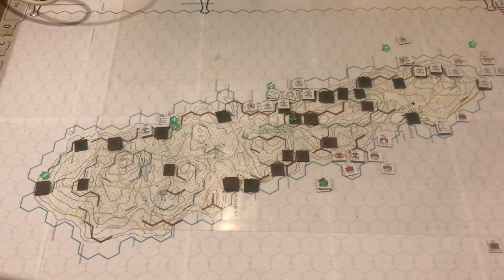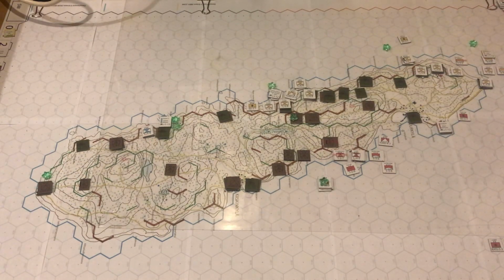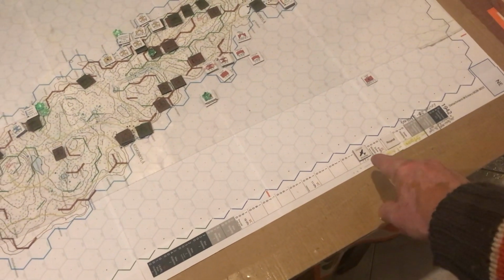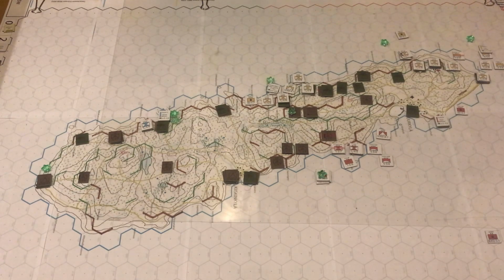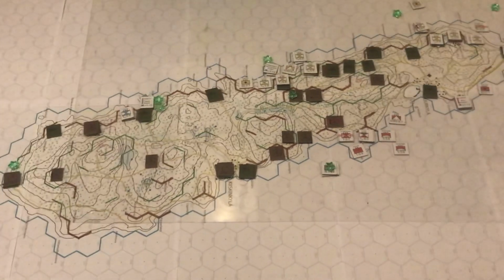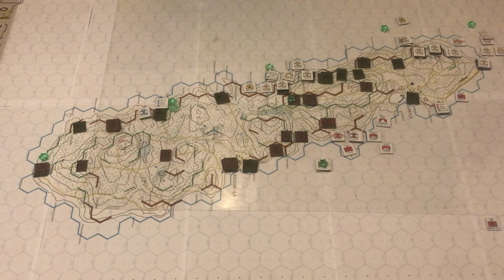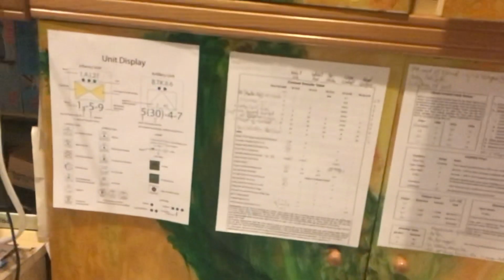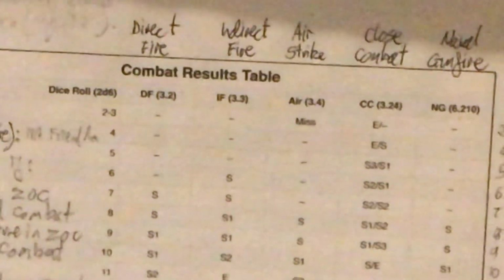Sisu - The Battles for Suursaari Island, by Ian Weir, 2020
Red Sash Games